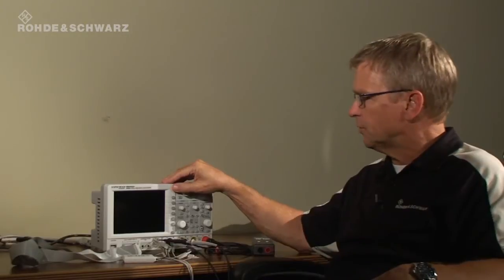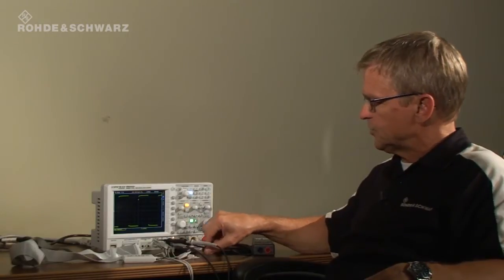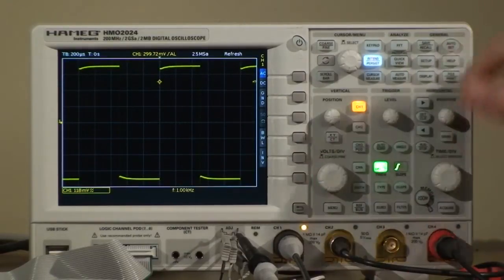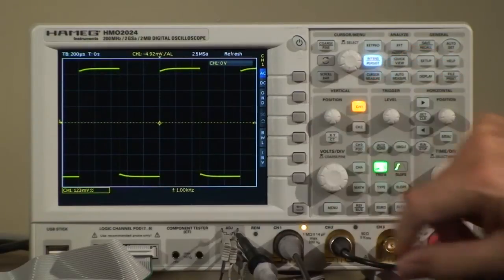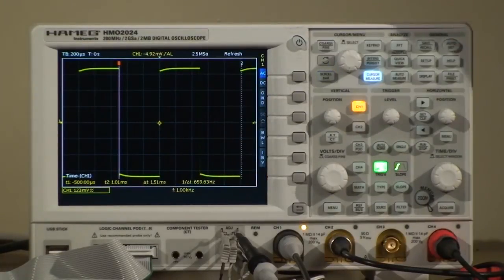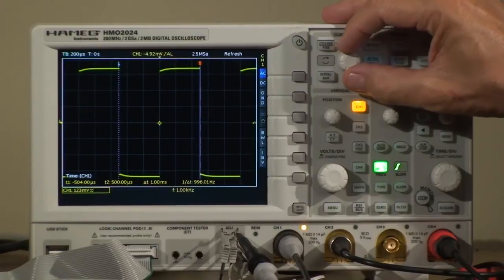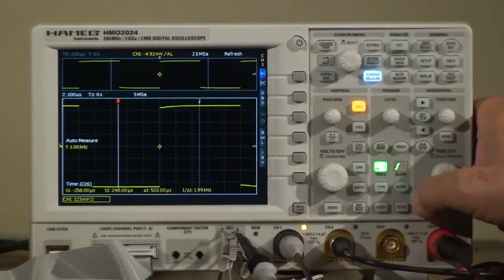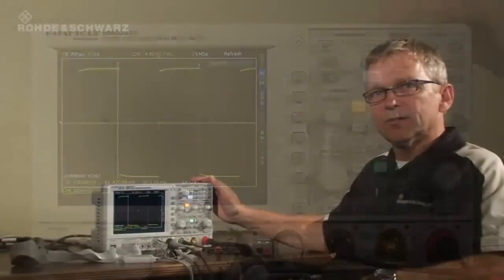HAMEG® HMO2024 Digital Oscilloscope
2GSa/s Real Time, Low Noise Flash A/D Converter (Reference Class)
2MPts Memory, Memory Zoom up to 50,000:1
MSO (Mixed Signal Opt. HO3508 ) with 8 Logic Channels
Serial Bus Trigger and Hardware accelerated Decode, I2C, SPI, UART/RS-232 (Opt. HOO10 , HOO11 ), CAN/LIN in Progress
8 User definable Markers for easy Navigation
Pass/Fail Test based on Masks
Vertical Sensitivity 1mV/div., Offset Control ±0.2...±20V
12div. x-Axis Display Range, 20div. y-Axis Display Range (VirtualScreen)
Trigger Modes: Slope, Video, Pulsewidth, Logic, Delayed, Event
Component Tester, 6 Digit Counter, Automeasurement, Formula Editor, Ratiocursor, FFT for Spectral Analysis
Crisp 16.5cm (6.5") TFT VGA Display, DVI Output
Lowest Noise Fan
3 x USB for Mass Storage, Printer and Remote Control optional IEEE-488 (GPIB) or Ethernet/USB